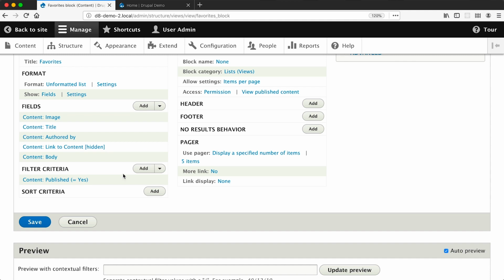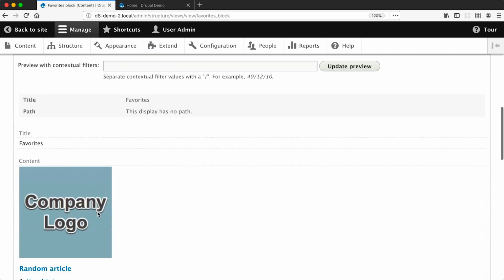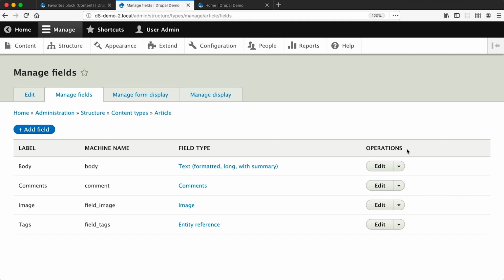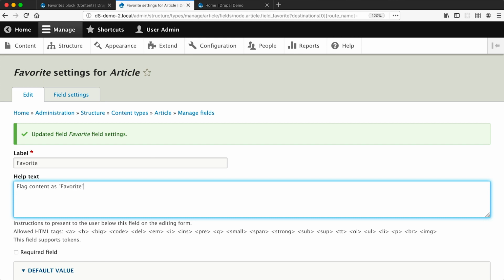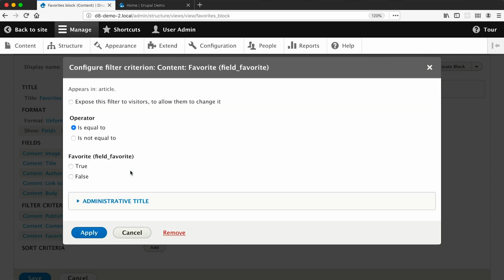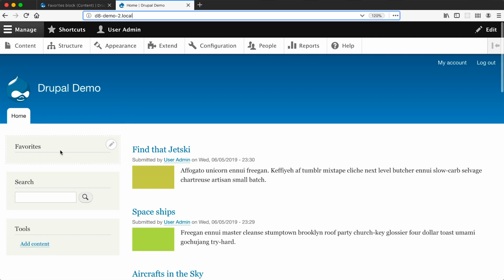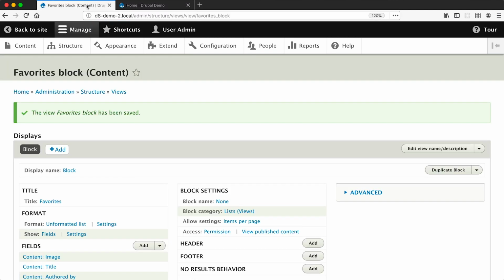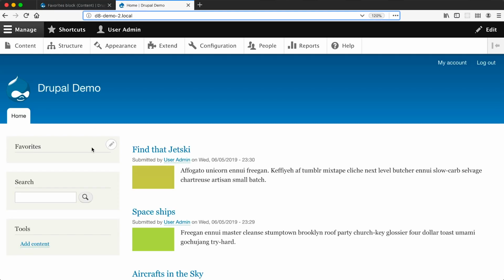5.5 - How to Add Filters